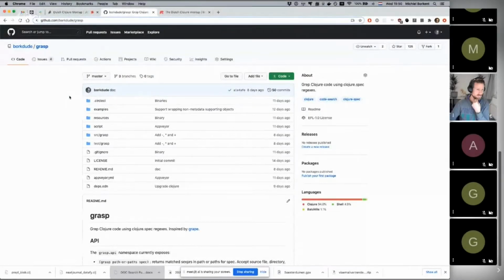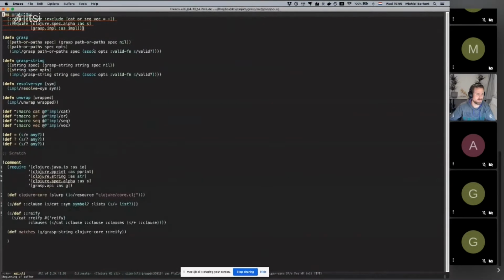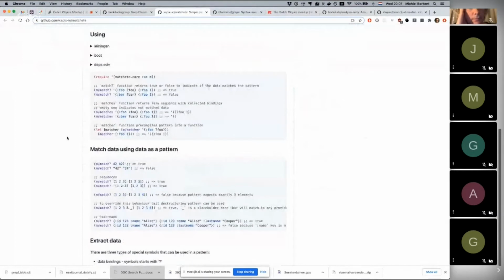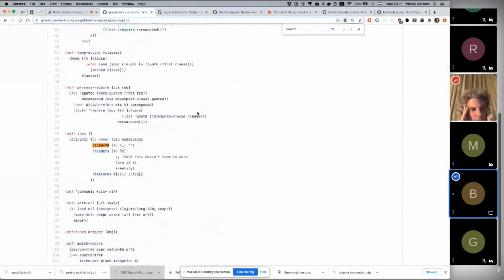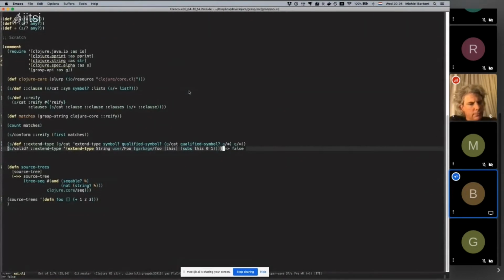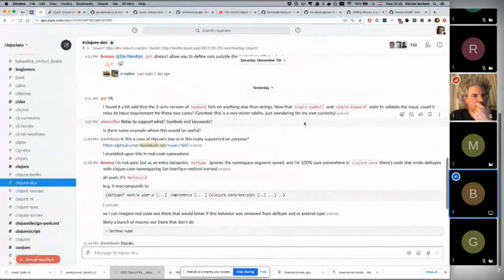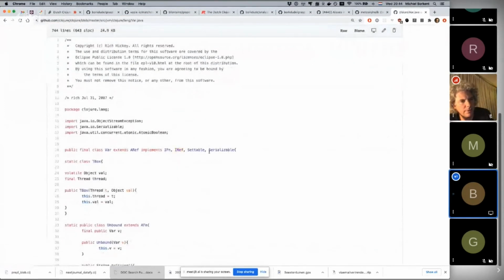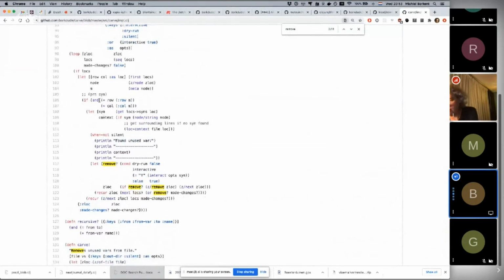Meetup #131: Grasp Clojure code with clojure.spec regexes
It's November 2020 and Michiel Borkent aka borkdude [1] presented grasp [2], one of his latest OSS concoctions, to the Dutch Clojure Days meetup folks. From the README:

"Grep Clojure code using clojure.spec regexes"

p.s.: wanna come join us one time or another? Just register and RSVP on meetup.com! [3]